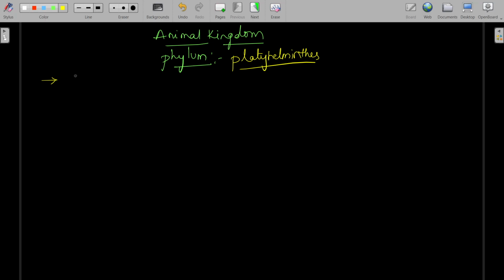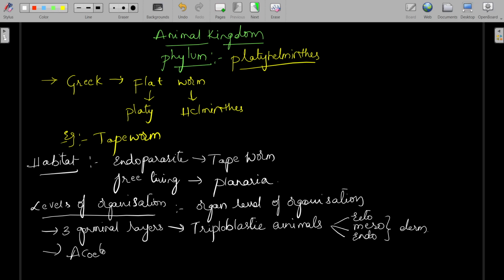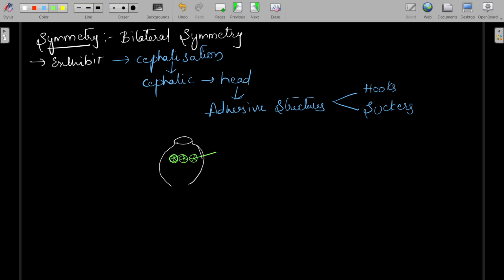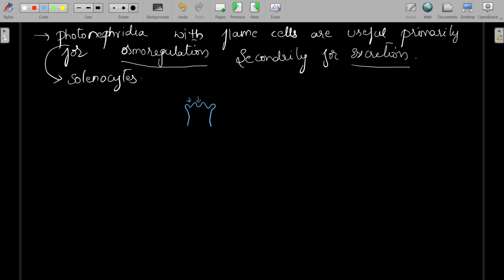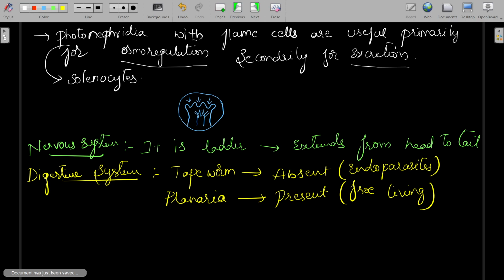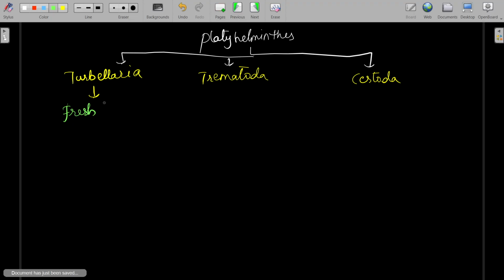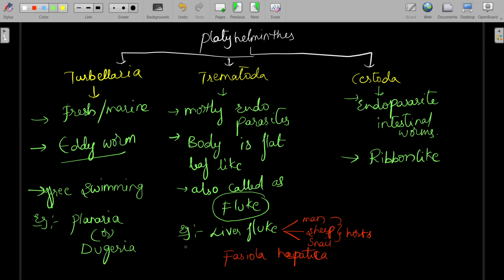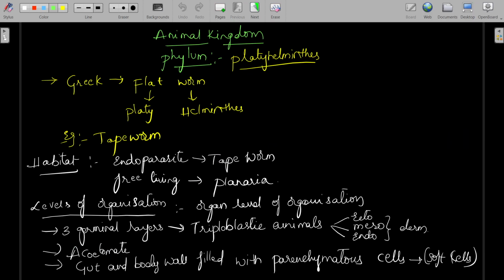phylum Platyhelminthes \ Animal kingdom \ NEET \ NS tutorials...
phylum platyhelminthes \ Animal kingdom \ diversity in the living world \ NEET \ NS tutorials.